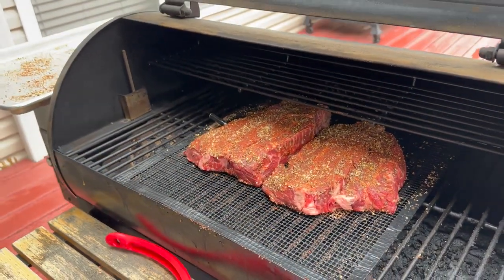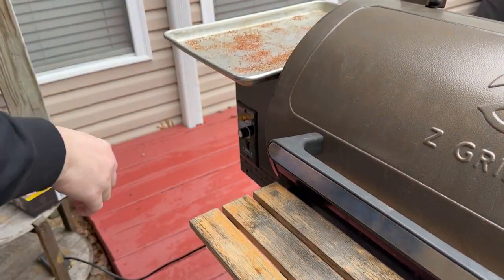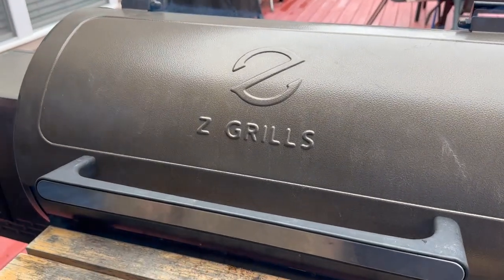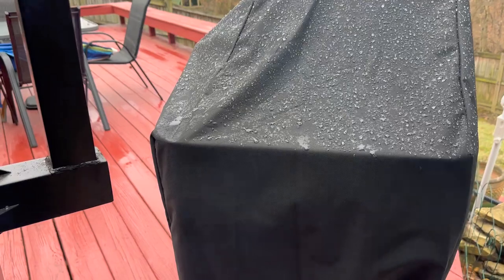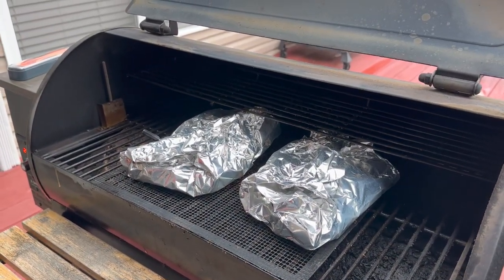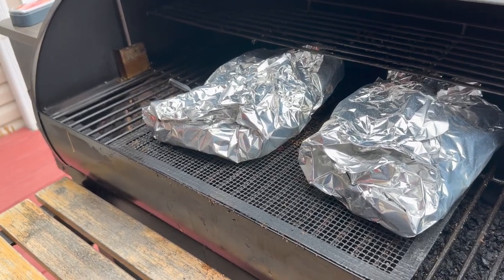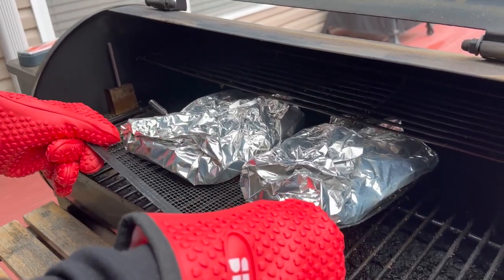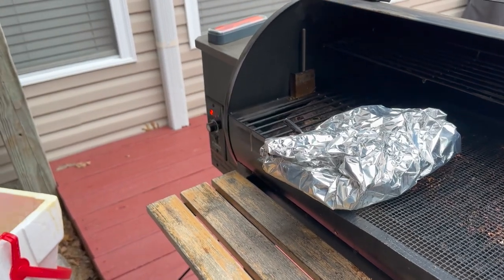Tips & Tricks #2 - Poorman's Brisket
STEPS
COOK UNWRAPPED TO 165
WRAP IN FOIL, BUTCHER PAPER OR PARCHMENT PAPER
COOK TO 200F-205F
LET REST WRAPPED IN COOLER FOR 1HOU

WE USED
SALT
PEPPER
BASIL
SMOKED PAPRIKA
CHILI POWDER
MINCED GARLIC